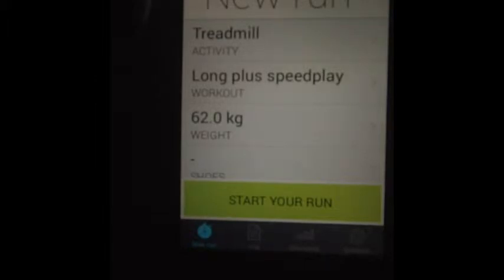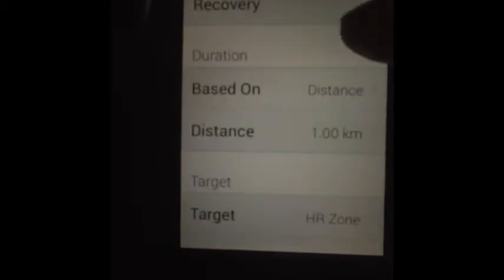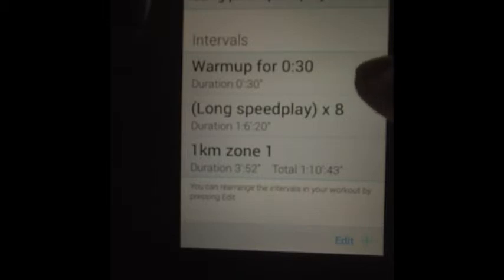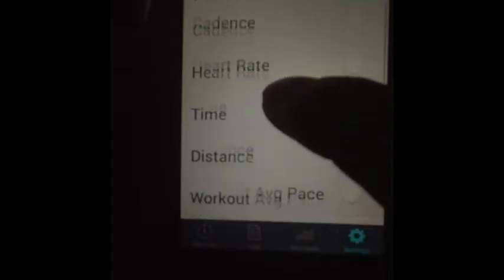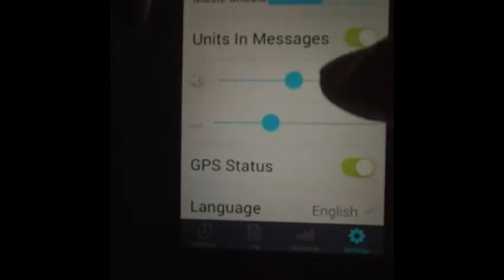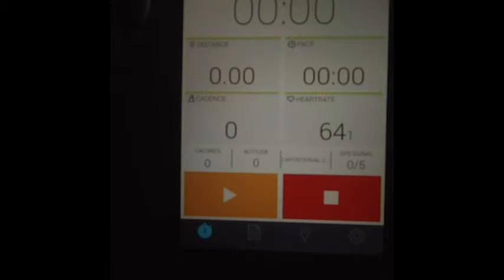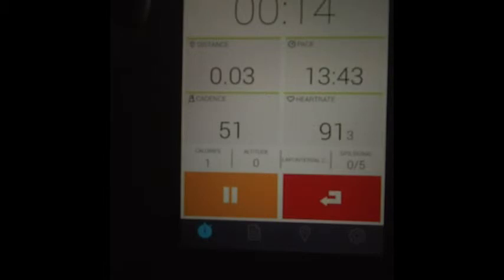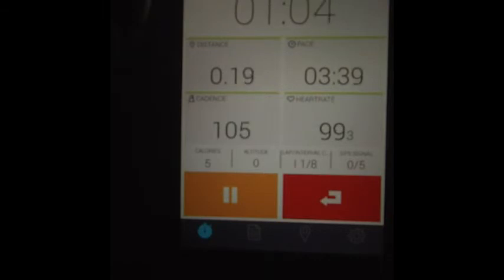iSmoothRun Long plus speedplay demo